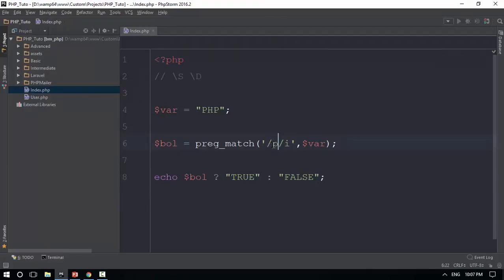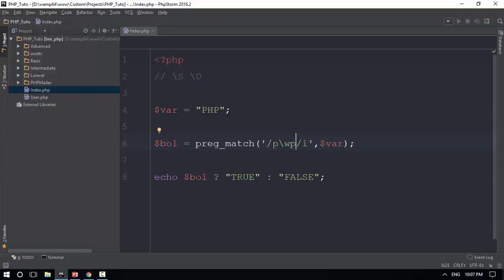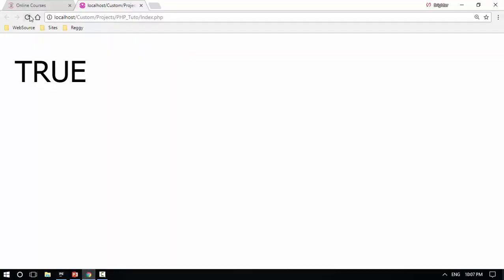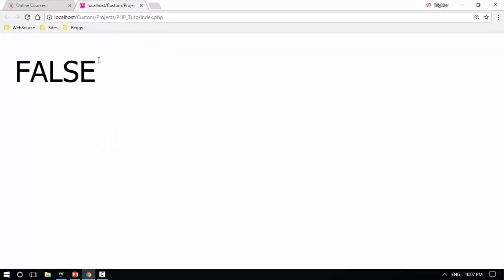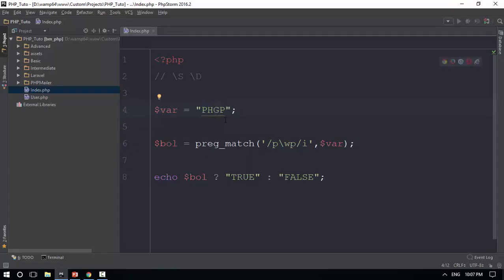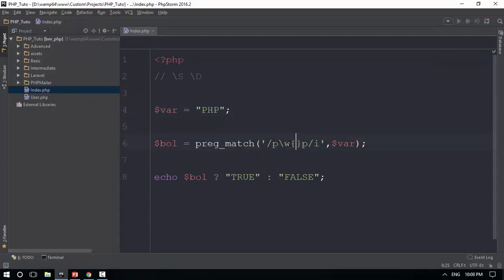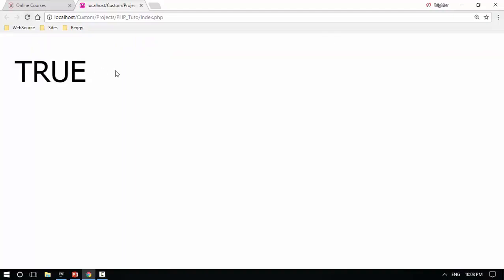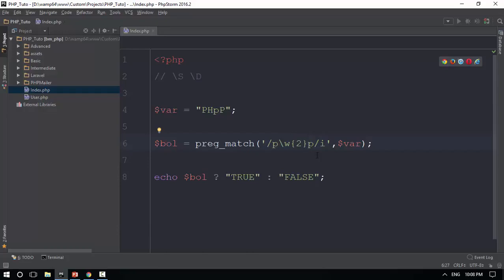152 Regular Expression 8